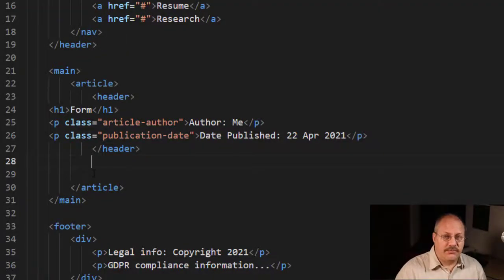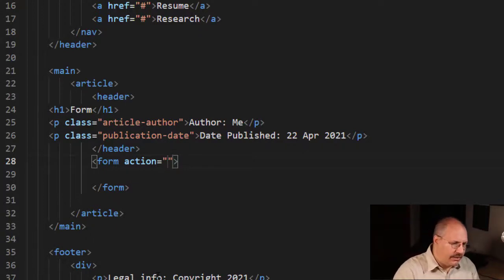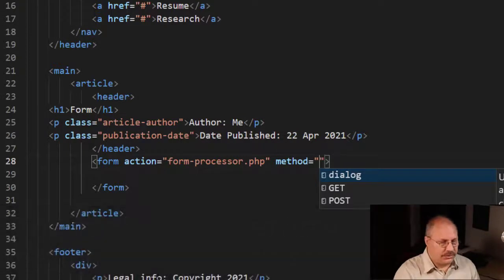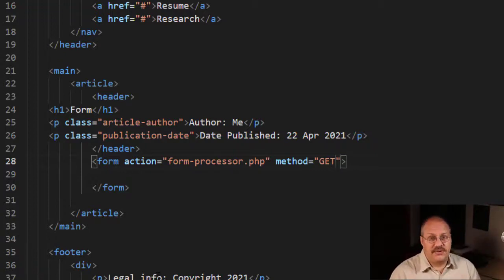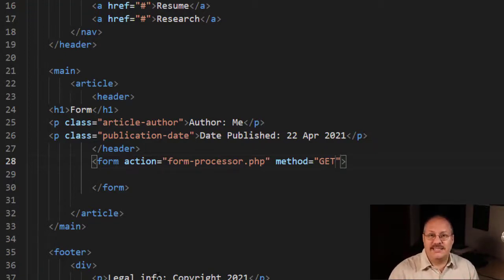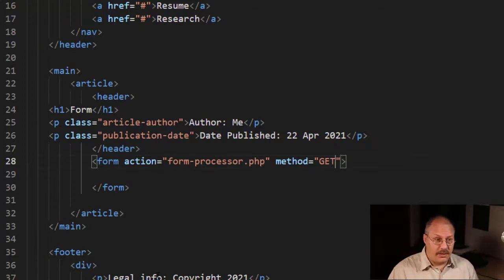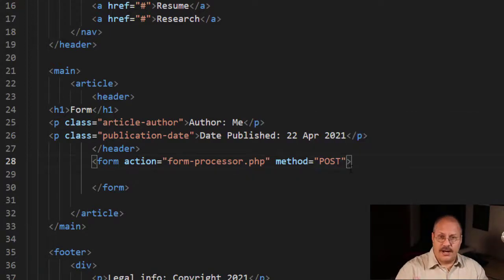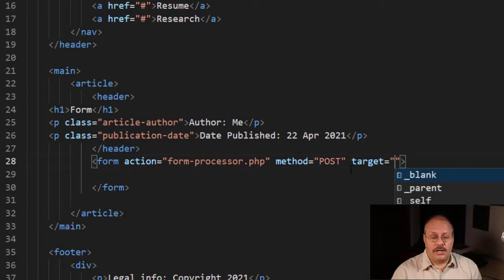HTML5: Setting up a Web Form with the Form Tag Part 32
In this video we are looking at how to create a form in HTML so the user can send information from the client to the server.

We'll talk about all of the things the you might need to configure to get is ready.

Table of Contents:

00:00 - Introduction
01:11 - The Form Tag
01:42 - The Action Attribute
03:12 - The Method Attribute
07:22 - The POST method
08:21 - Other Form Tag Attributes